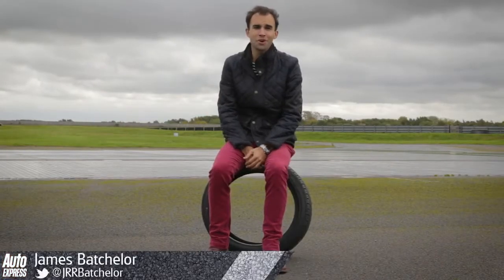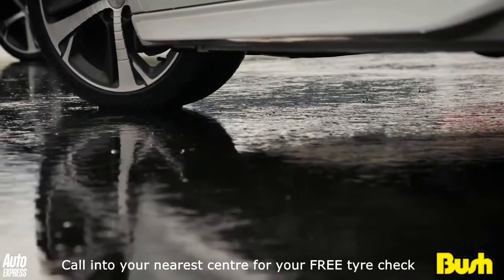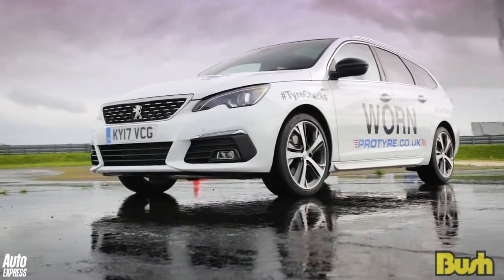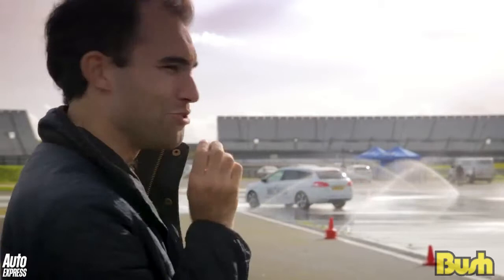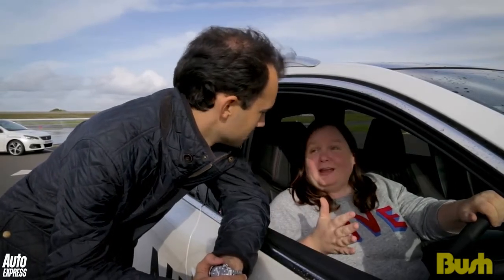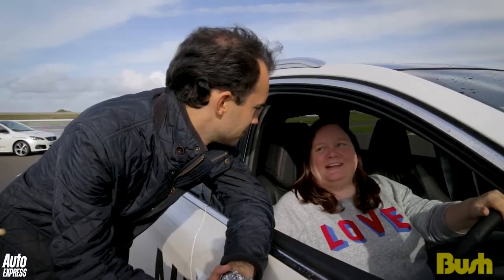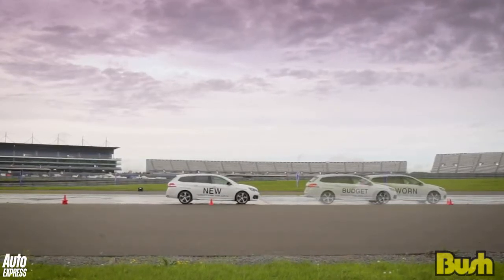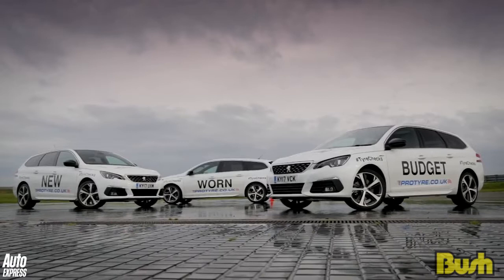Safe tyres, new, budget or part worn? | Auto Express | Bush Tyres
Auto Express Magazine shows how effective part worn tyres are compared to Premium & Budget tyres.

If you are not sure on the condition of your tyres call into one of our tyre centres for a FREE tyre safety inspection.